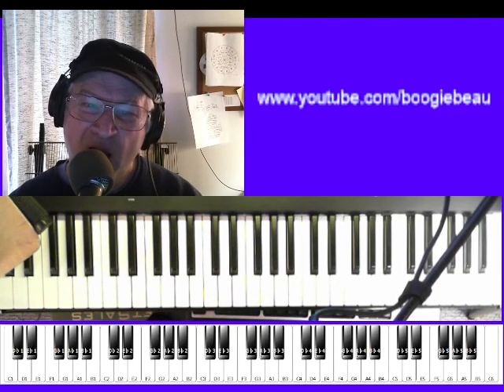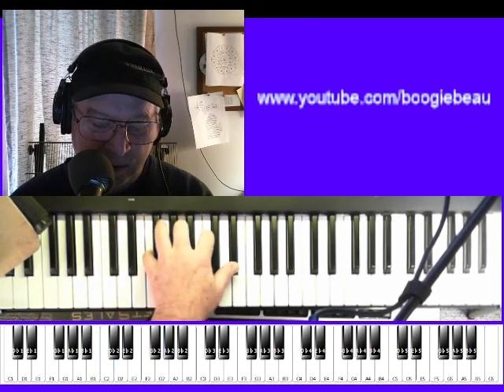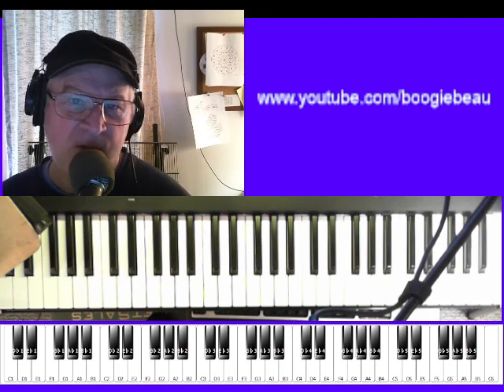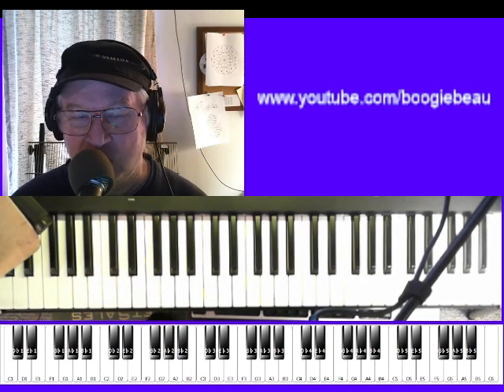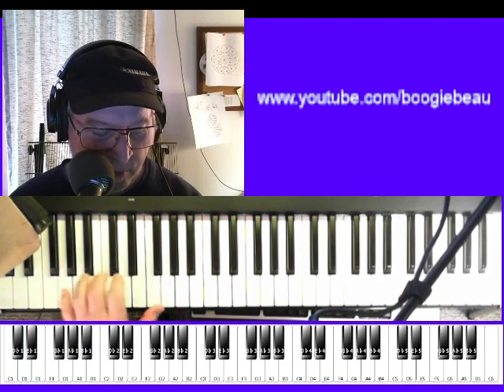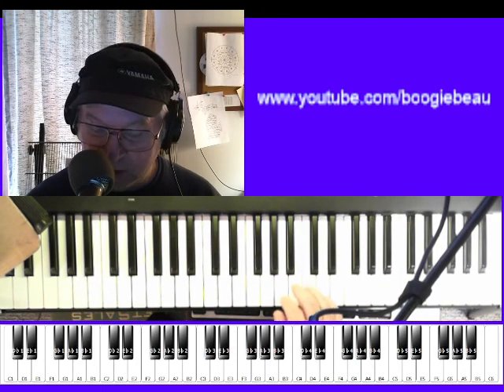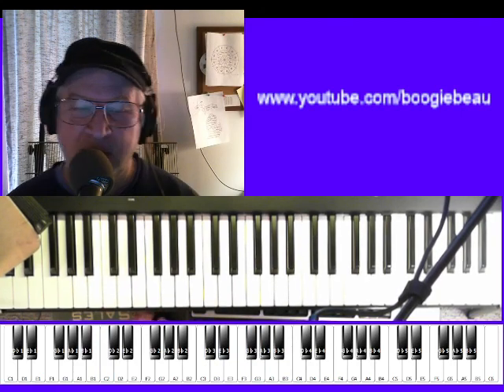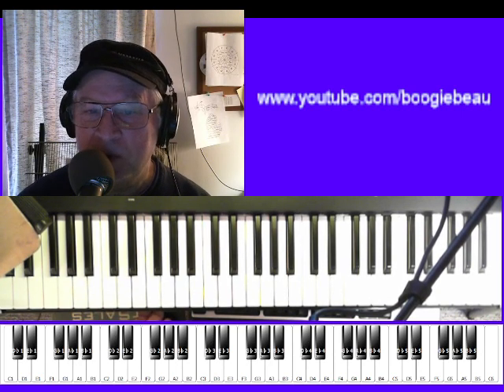First Stride .. start striding on the piano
That 12 bar blues format is fun to play in stride style.   Here I do
C F C C
F F C C
G F C G
Learn the  the  C G and F keys first to get you going the E, D and more.